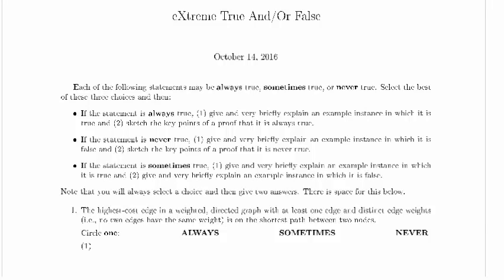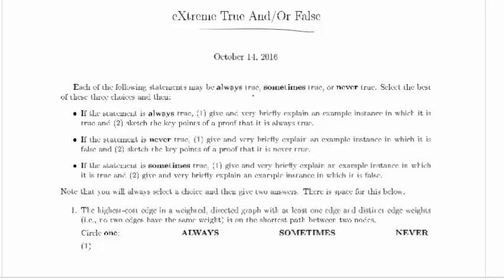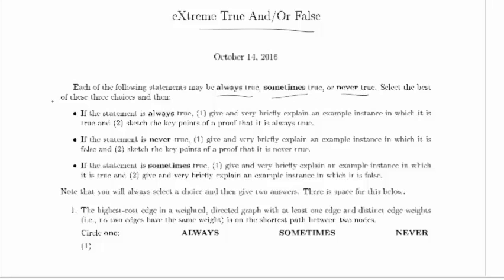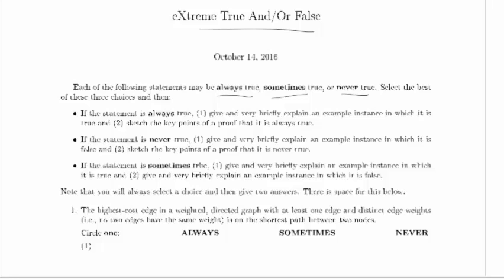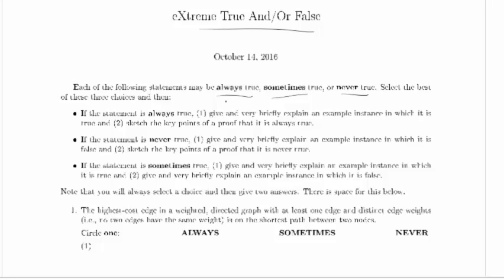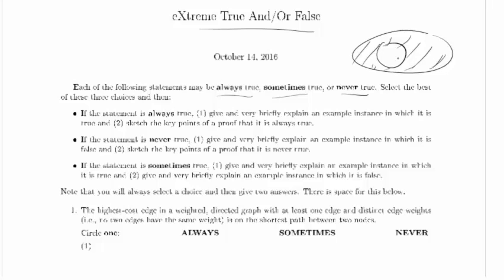CPSC 320 Worked Example, eXtreme True And/Or False: Intro